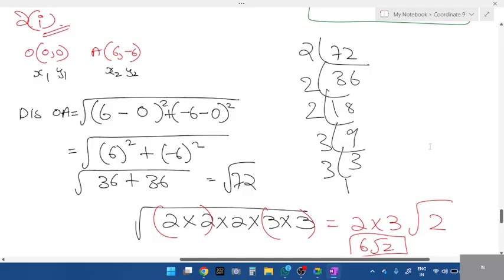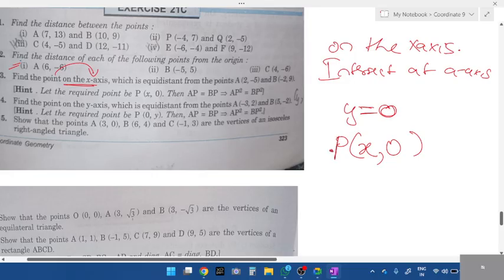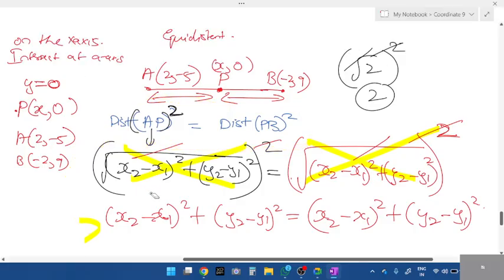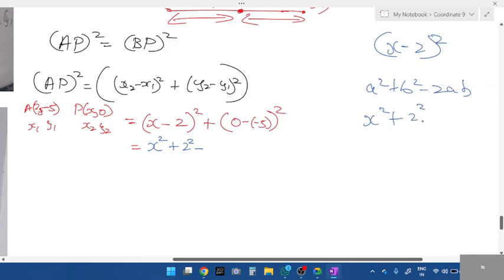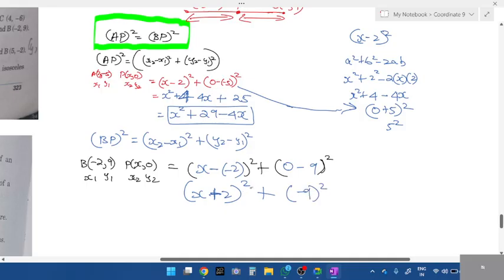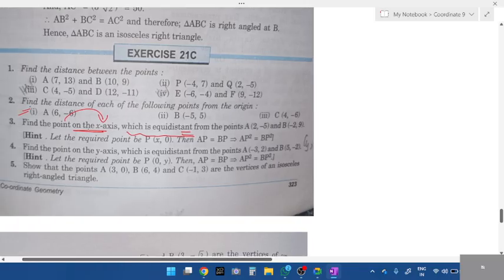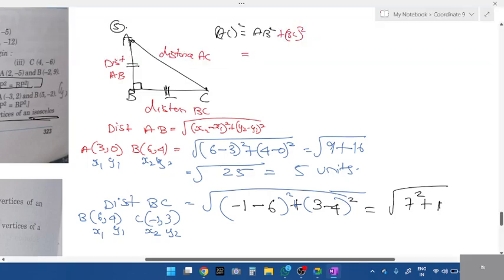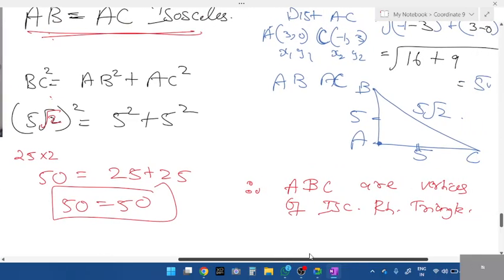Coordinate geometry , Part 3